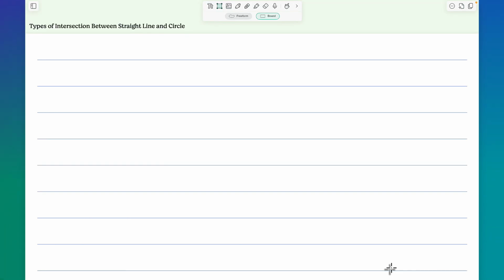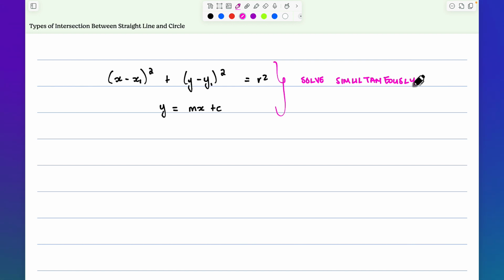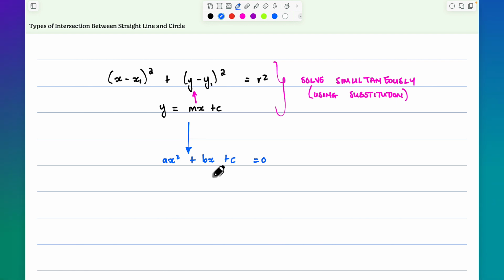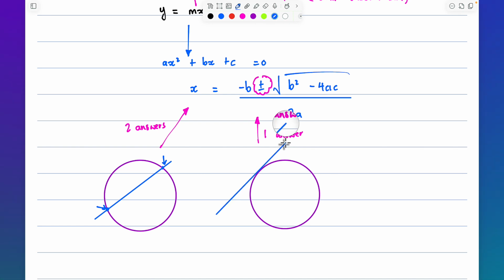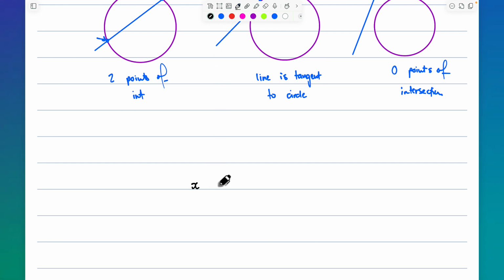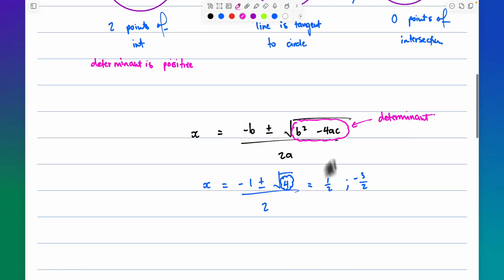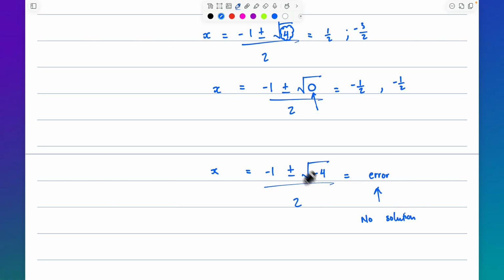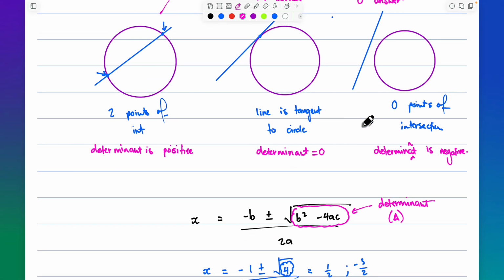Types of Intersection Between Line and Circle | A/AS Level Maths | Coordinate Geometry Lesson 14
In this video, we will be introducing the 3 types of intersections between a staright line and a circle that you need to be familiar with:

- Intersecting at 2 distinct points.
- When the line is tangent to a circle.
- No intersection.

We work through how to use the determinant to solve problems involving these scenarios.